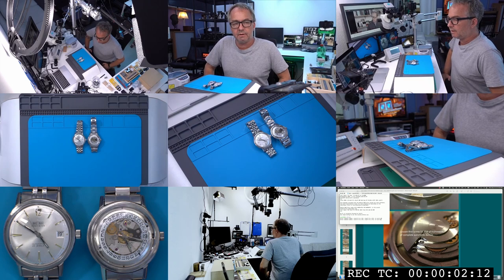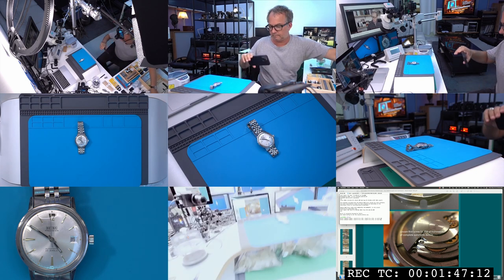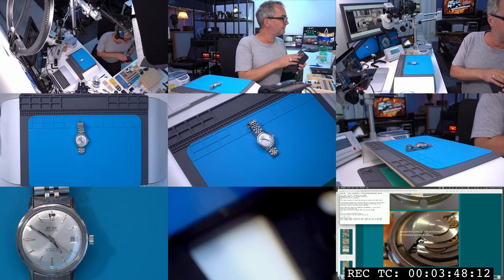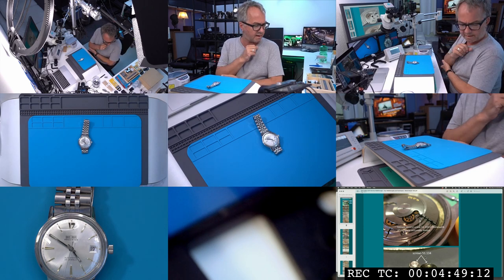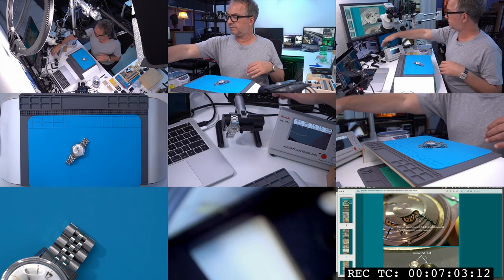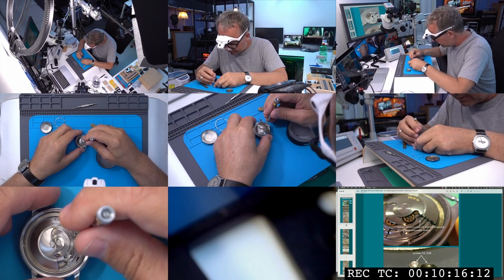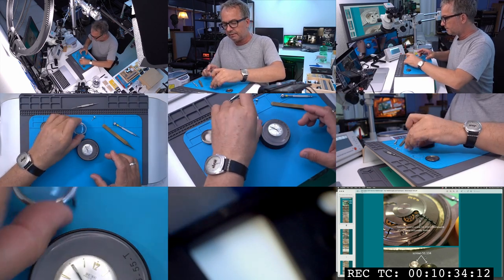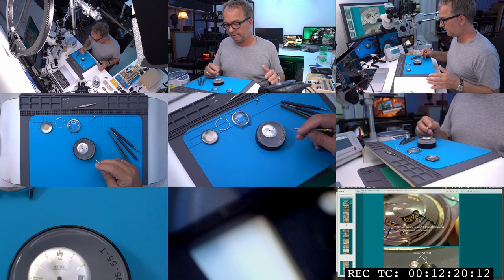Multicamera Realtime Watchmaking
This is a multicamera grid view of the first twenty minutes of the unedited video of my first complete restoration of an ETA 2472 Swiss watch movement from the 1960s.   If you're interested in how this edits down, the other videos cut from this set of recordings are linked below:

The full video data set is nine points of view, each 1920 x 1080, and each 12 hours long. It was shot, edited, and organized for training automated editing systems based on computer vision and human edited EDLs (edit decision lists).

Before opening any vintage watch or clock for the first time I recommend checking it for radium paint. I didn't do that in this video because it wasn't the first time that I opened this watch. For more information on radium and how to check for it using a geiger counter see these three videos:

The NetIO GC10 that I use is no longer made. It uses an SBM-20 geiger muller tube, which is also used in the GQ GMC-300E and other geiger counters.

My videos are for entertainment and educational purposes only. Critical / corrective comments and links to resources including other watchmaking channels are welcome.